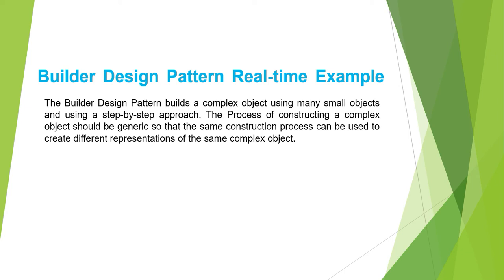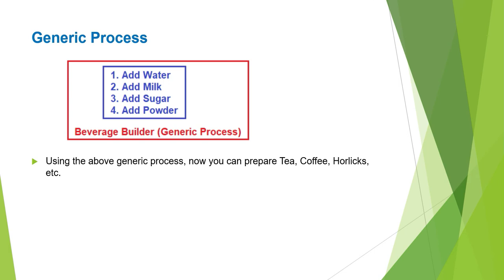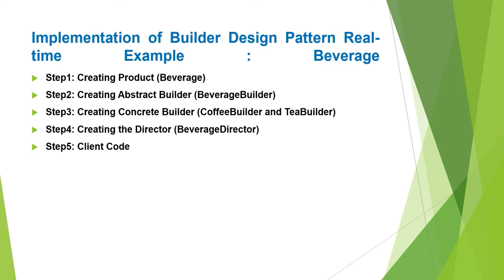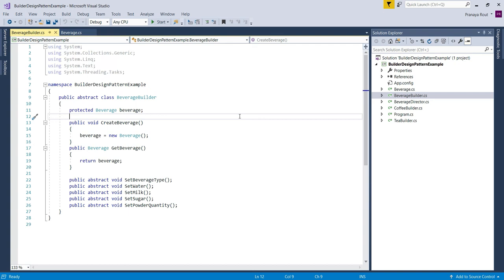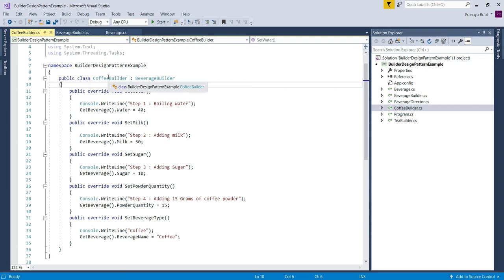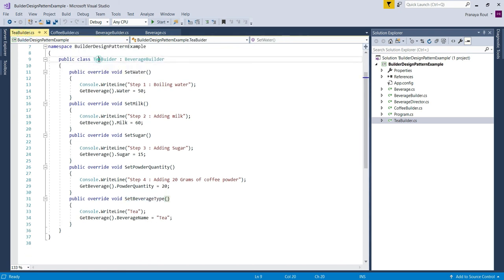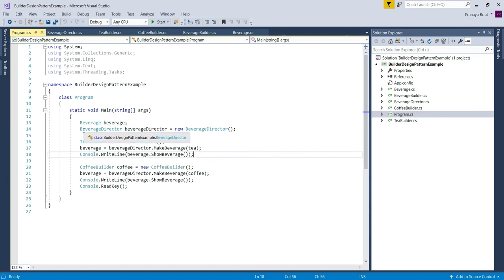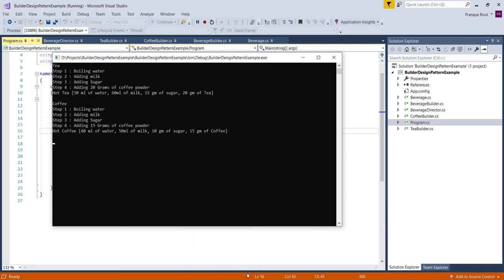Builder Design Pattern Real-time Example in C#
In this video, I am going to discuss one Real-time Example of the Builder Design Pattern using C#. The Builder Design Pattern falls under the category of the Creational Design Pattern i.e. it is basically used to manage the object creation and initialization. The Builder Design Pattern is basically used to build a complex object using many small objects and using a step-by-step approach. The step-by-step approach of constructing the complex object should be generic so that the same construction approach can be used to create different representations of the same complex object.

Friend, if you do have any questions or suggestions regarding this Builder Design Pattern Real-time Example in C# video, then please comment to us. In the next video, first I will clear your doubts and questions, then only proceed for the next video. I am going to read all the comments and will try to reply to you all.